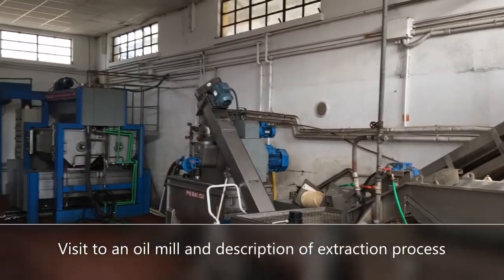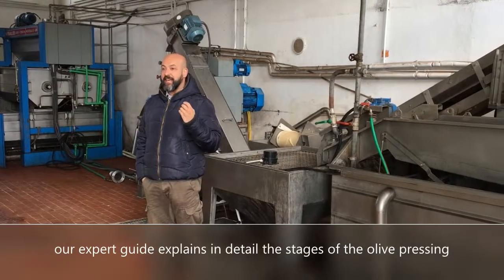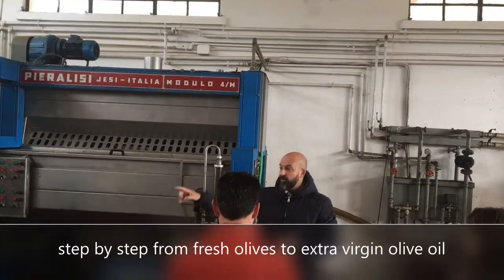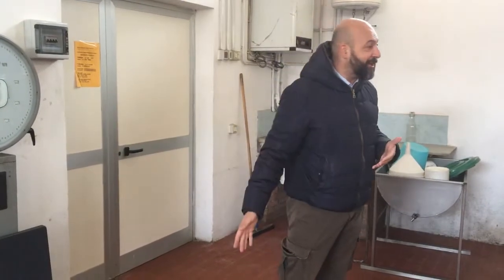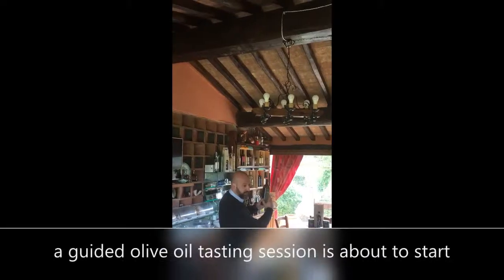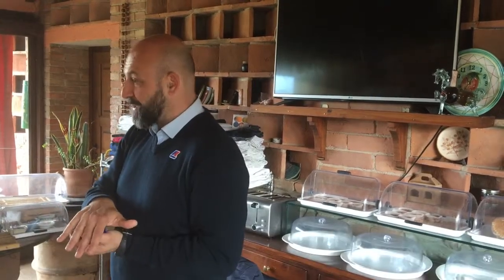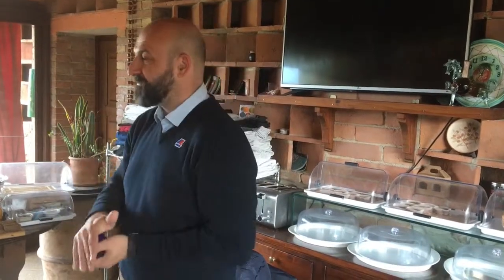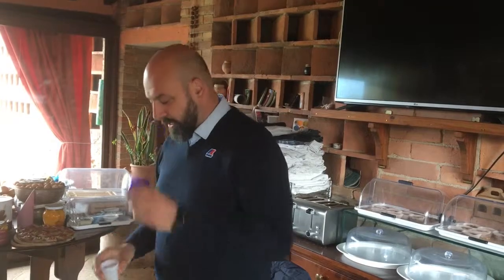Private experiential tours to Tuscan olive oil mill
Experiential guided tours to olive oil producers in the rural Tuscany with miniseminar on extra virgin olive oils, comparison tests and final snack.